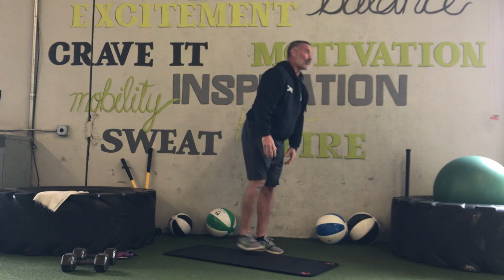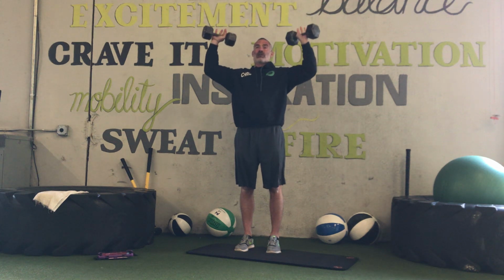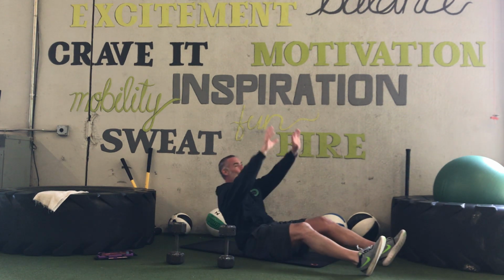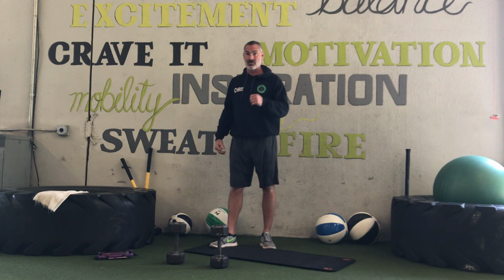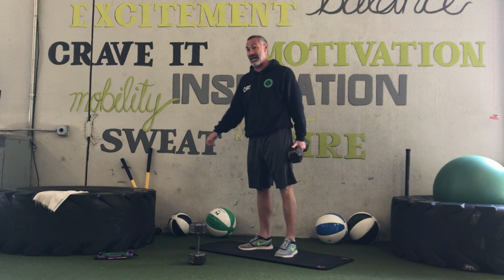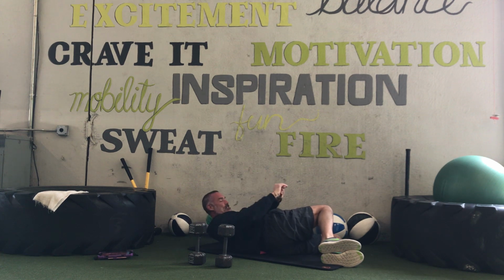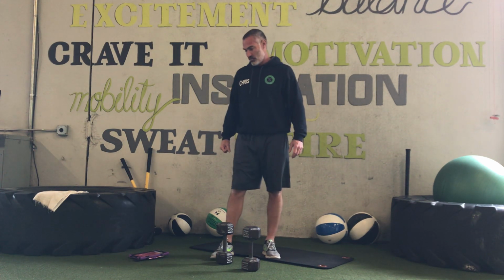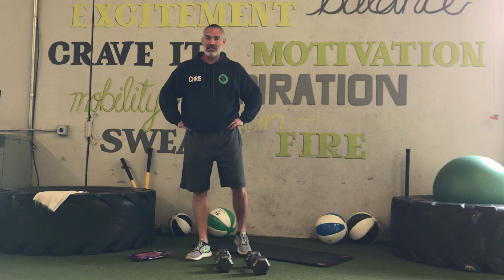S.A.F. Live Online workout 158 (Monday 3/29/21)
Full body timed workout!!!  Go. Get. Some!!!